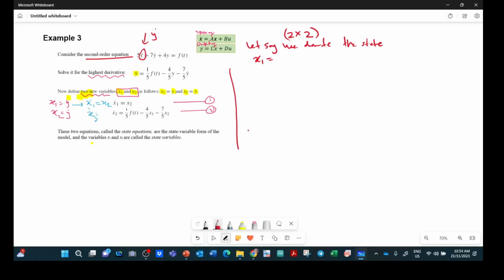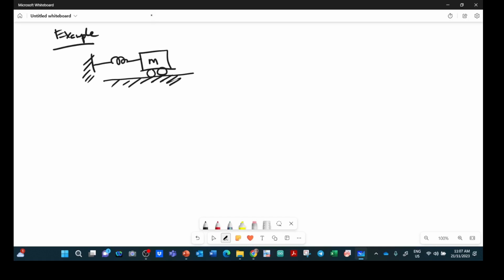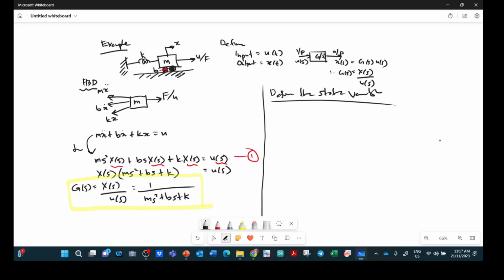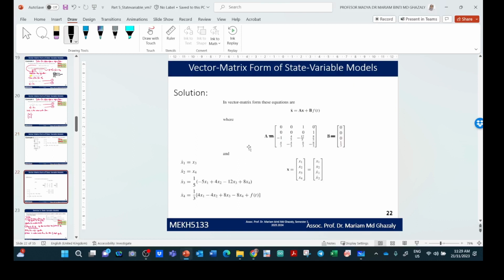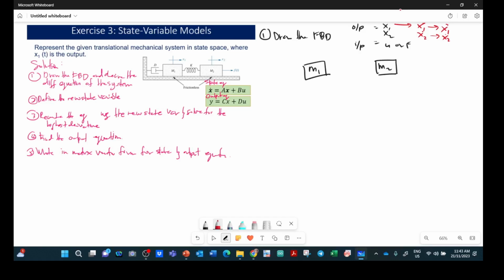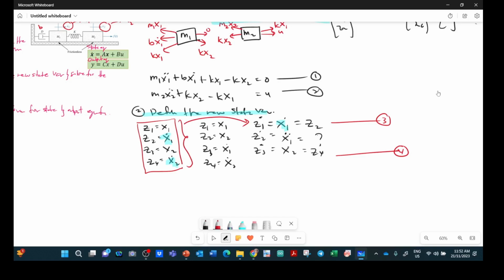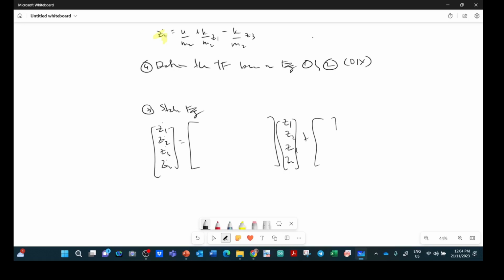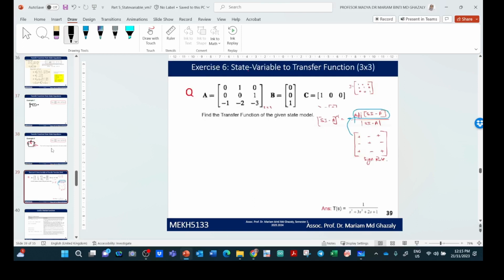State-Variable Models (Part 1)